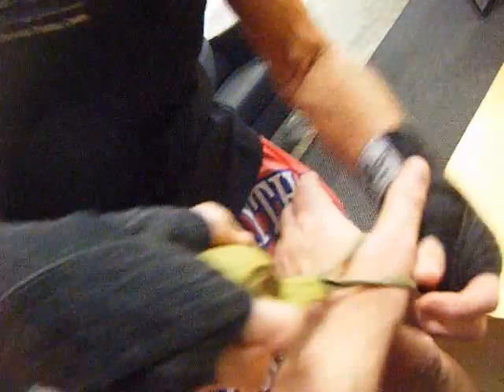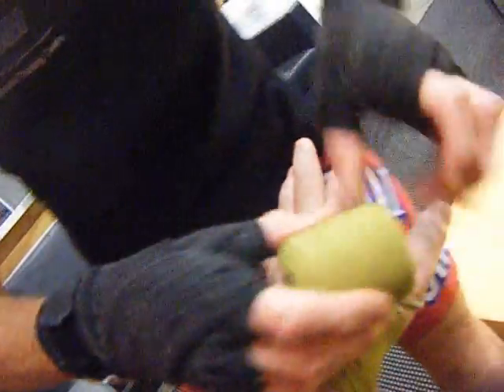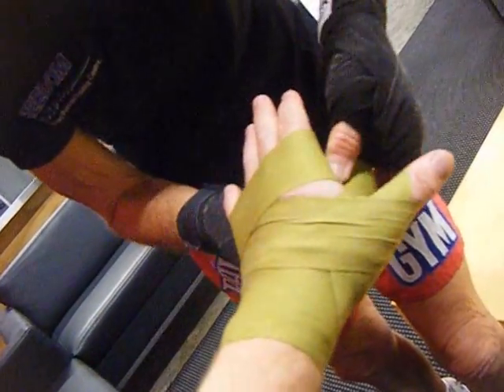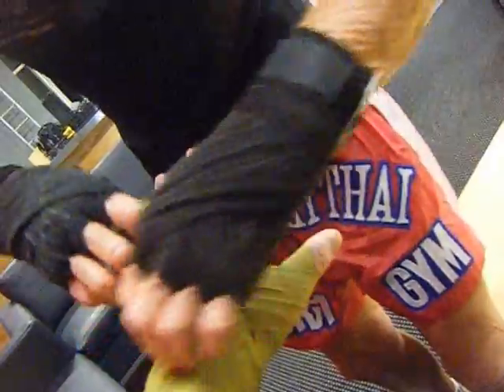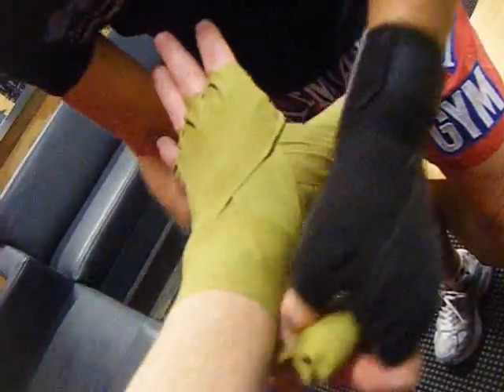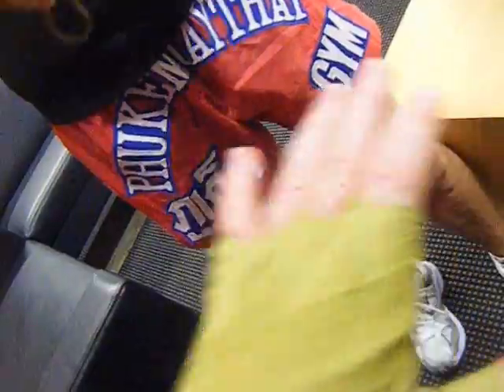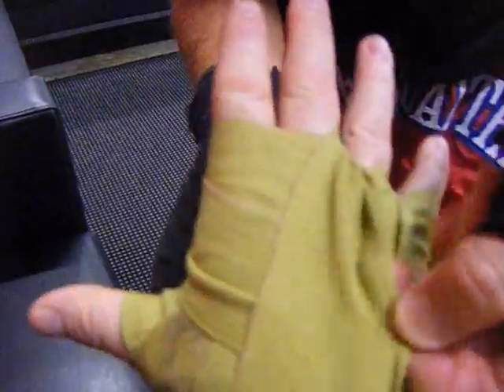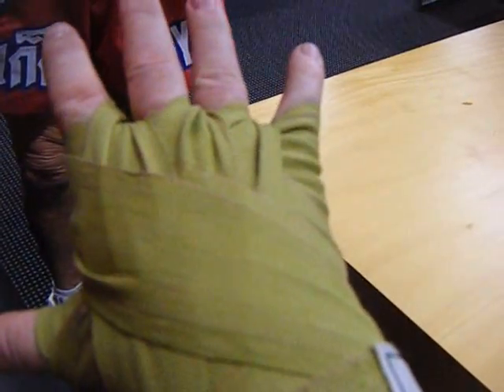Wraps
How to correctly wrap your hands for kickboxing